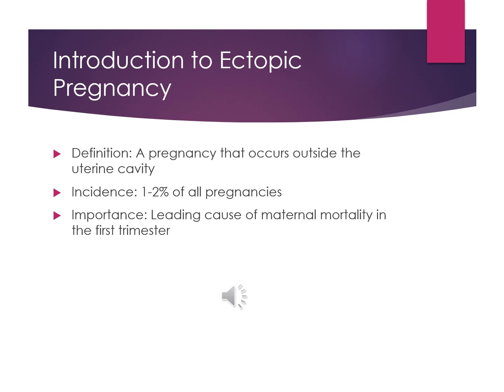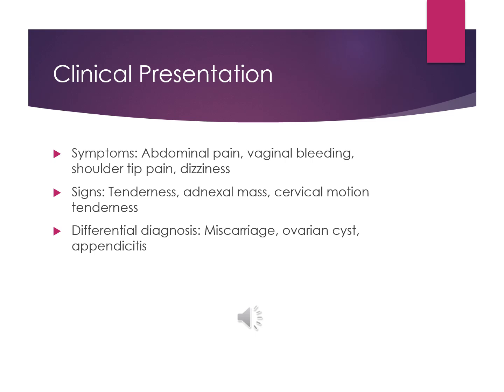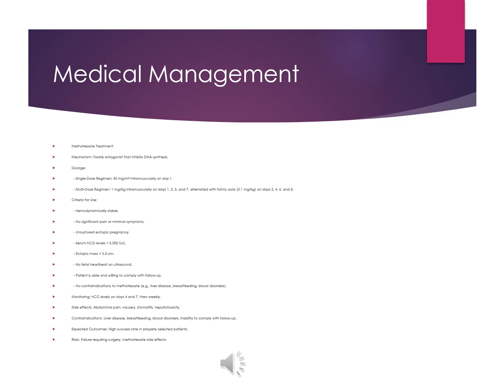Ectopic Pregnancy Management NICE Guidelines Updated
In this video, we explore ectopic pregnancy, a condition where a fertilized egg implants outside the uterus. Learn about:

Symptoms: Abdominal pain, vaginal bleeding, shoulder pain.
Causes: Previous ectopic pregnancies, infections, fertility treatments.
Diagnosis: Ultrasounds, blood tests, pelvic exams.
Treatment: Medication and surgery options.
Prevention and Follow-Up: Tips and care for future health.
Perfect for medical students, healthcare professionals, or anyone interested in reproductive health.